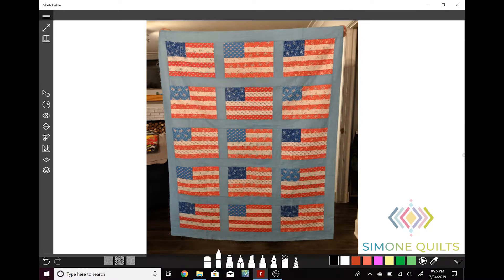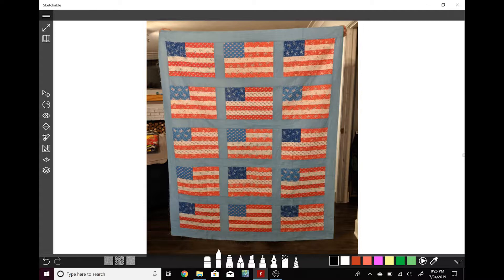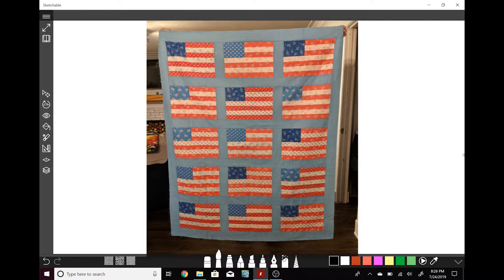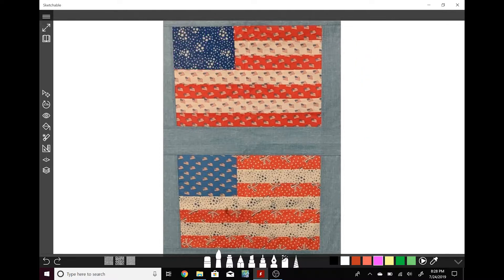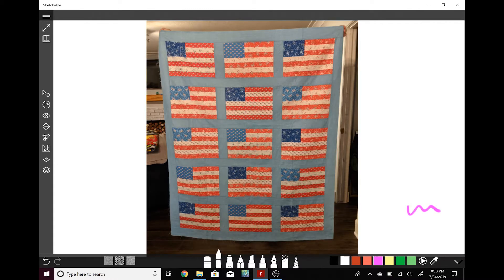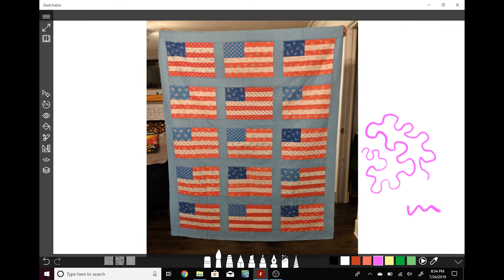Simone Quilts Design Session #7 - American Flag Quilt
I provide three complete design options for these repeating American Flag blocks, as well as complimentary sashing designs.

Just a few of the free motion quilting designs discussed in the video:

Would you like to receive a FREE design session for YOUR quilt top?